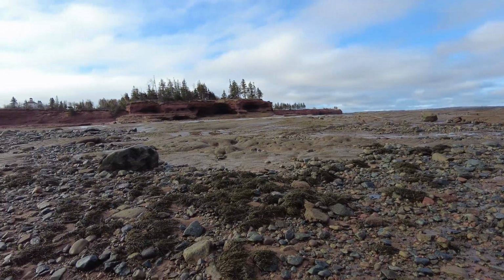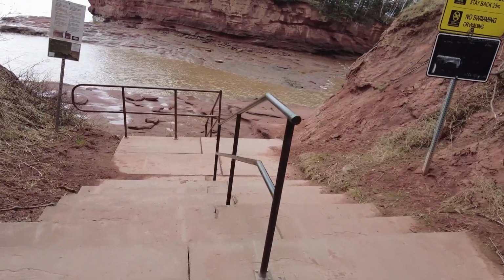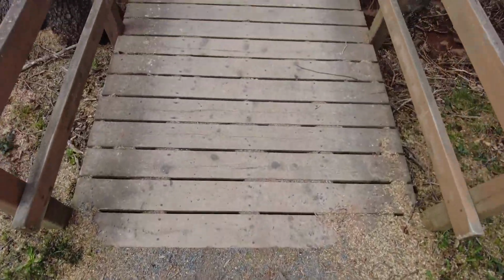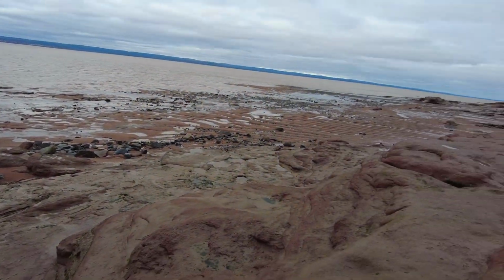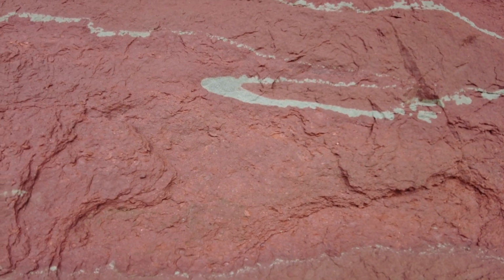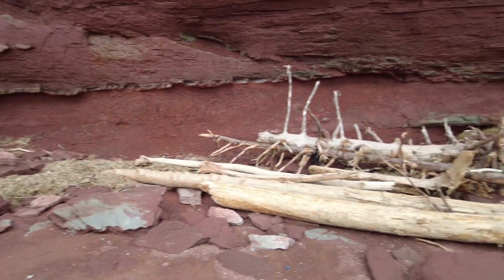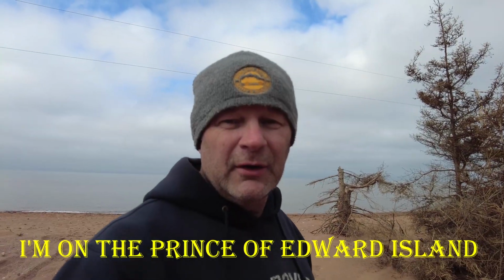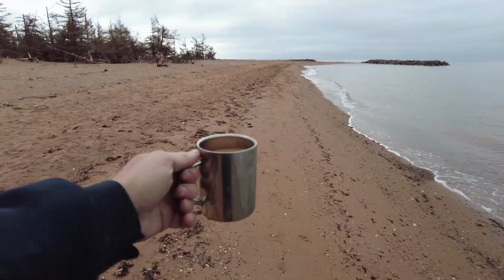Fat lad on world tour S1 E 5 burntcoat head the biggest tide in the world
hi all this is part 5 from my "Fat Lad on world tour trip" today I'm visiting burntcoat head park the biggest tide in the world and from then I'll going to prince of Edward island over the Confederation Bridge and it's 12.9-kilometre (8.0 mi) bridge is Canada's longest bridge and the world's longest bridge over ice-covered water to find the most the epic campsite in fact I stayed there for 2 days.
next week I explore prince Edward island and get stopped by snow ..and find some abandoned buildings